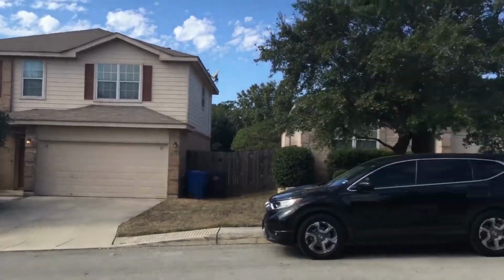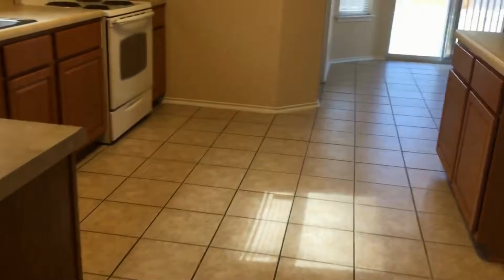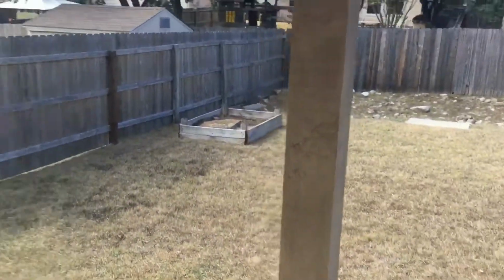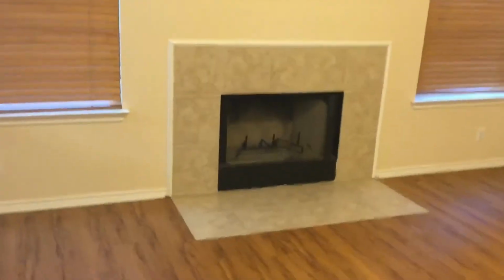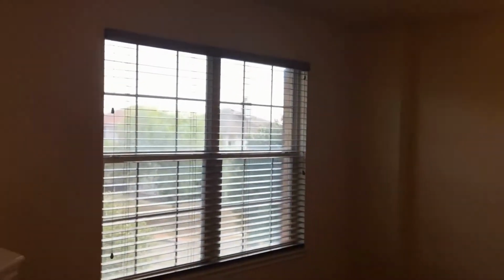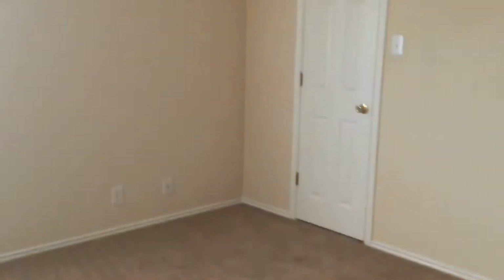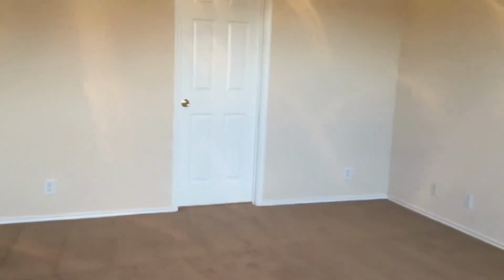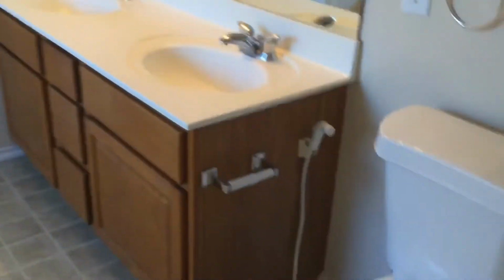For Rent in San Antonio 3BR/2.5BA by San Antonio Property Management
This home ForRentInSanAntonio features 3 bedrooms, 2.5 bathrooms, and a 2-car garage. As you step inside, the formal dining room welcomes you into the property. Through the doorway is the kitchen that boasts double sinks, tons of cabinet storage, vast countertops, and matching all-white appliances. The sunny breakfast nook is set against large windows that pour in tons of natural light. Just off the kitchen is the laundry room that houses the washer and dryer connections and comes with plenty of shelf space for pantry storage and more. The spacious living room features a ceiling fan, gorgeous flooring, and a cozy fireplace that takes center stage. Heading upstairs, you’ll find a bonus area that can be used as a family room, an entertainment area, or a second living room. The secondary bedrooms come with plush carpeting, generous closet space, and large windows. The master bedroom boasts a double-door entrance, a ceiling fan, cozy carpeting, and bright interiors. The master en suite bath comes equipped with dual vanities, a separate shower, a soaking tub, and a massive walk-in closet. Out back is a covered patio that opens up to a fenced-in yard, perfect for hosting intimate garden parties or weekend brunches for family and friends. This truly is a wonderful property! You just have to see it for yourself!

HomeRiver San Antonio (Boardwalk RPM)
2141 NW Military Hwy, San Antonio, TX 78213, USA

for more information on HomeRiver Group San Antonio and if you need San Antonio property management services! to see more available homes for rent in San Antonio today.

Want to live in one of our wonderful houses for rent in San Antonio? and call our professional San Antonio property managers today! Know someone who might be interested in this home for rent in San Antonio instead?

Experience only the best property management in San Antonio with us at HomeRiverGroupSanAntonio! Learn more about us and our services or get to know more about property management in San Antonio

Your reviews help keep our business thriving. Please take a moment and share your experience

2141 NW Military Hwy, San Antonio, TX 78213, USA